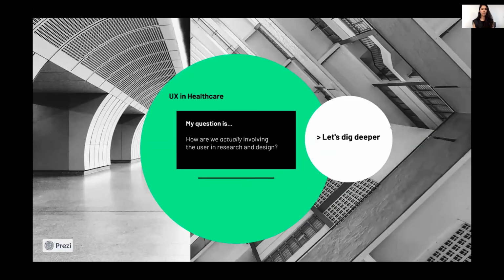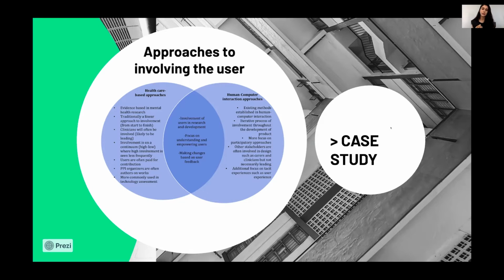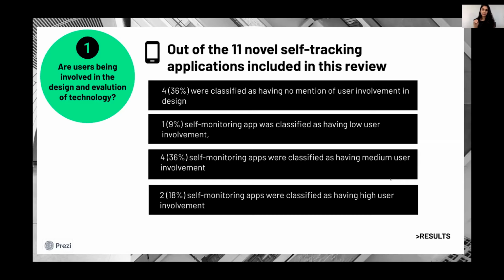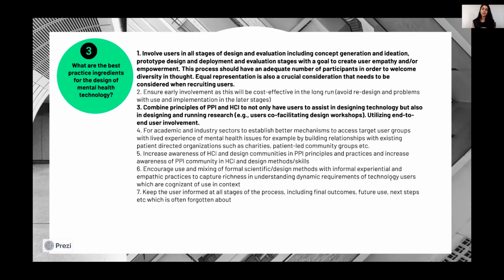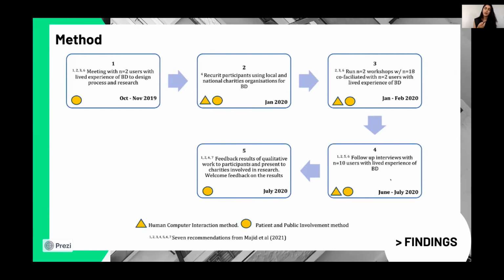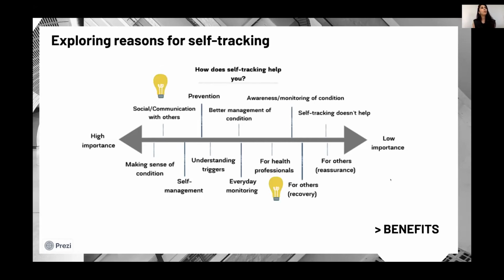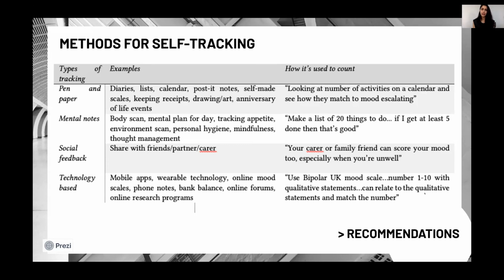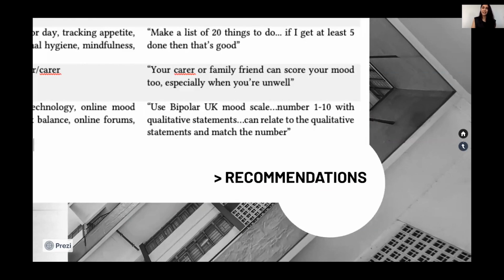Shazmin Majid: Combining principles of human-computer interaction (HCI) and patient and public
UX Healthcare London 2022: Bipolar Disorder (BD) is a complex, cyclical and chronic mental illness where self-tracking is central to self-management. Mobile technology has been leveraged to support self-tracking. Limited research has investigated the patient experience of self-tracking in BD, and it is unclear how the “normative ontology” that is seen in existing self-tracking technology discourses (e.g. the Quantified Self movement) is applicable to the domain of mental health. Combining principles of patient and public involvement (PPI)—a staple research design principle in mental healthcare—with design and HCI-oriented research approaches, we conducted interviews and workshops with people with lived experience of BD to explore reasons and methods for self-tracking, and challenges and opportunities for technology. Our results describe recommendations for the design of self-tracking mental health technology. We also reflect upon the complex role of researchers working at the intersection of emerging mental health technologies, the principles of PPI, UX and HCI research.